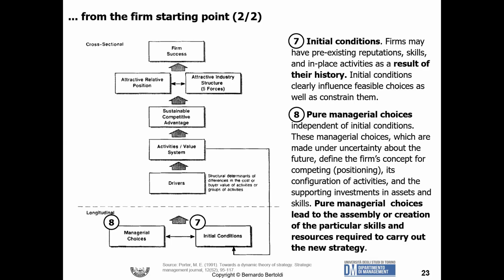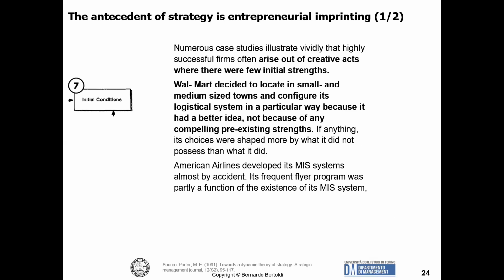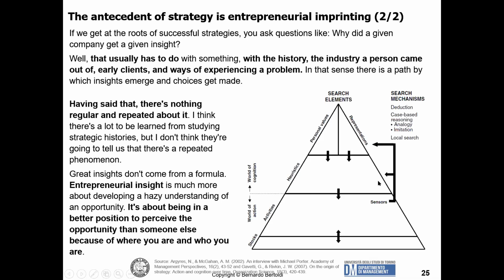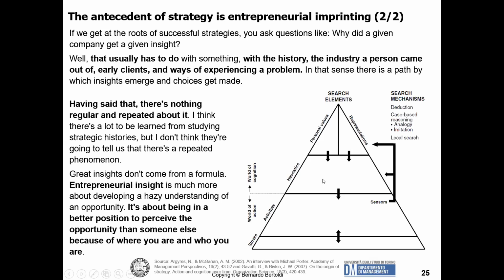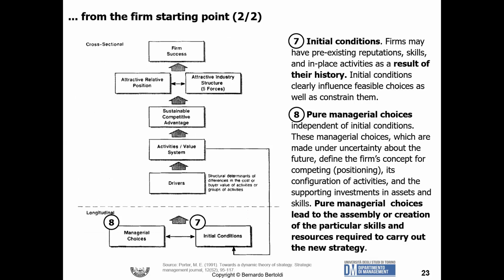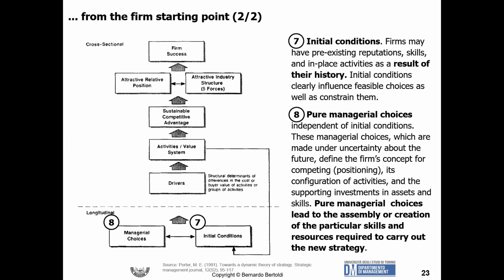The Context in which a Strategy is defined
A context with all the strategic frameworks is presented.
This video is key to understand which framework does what in the strategic definition.